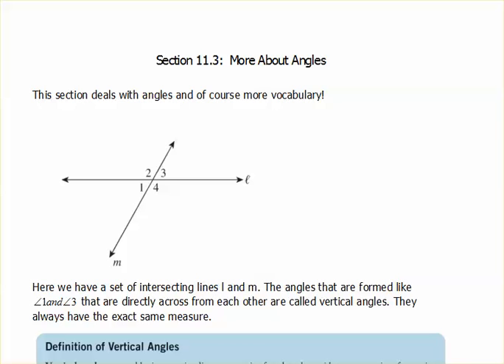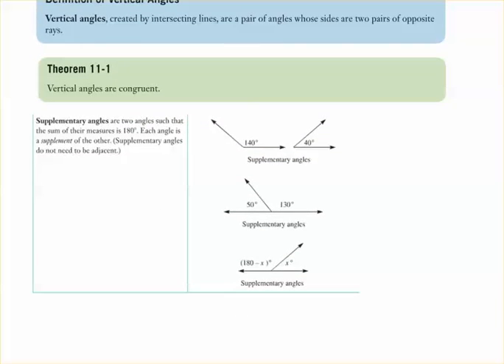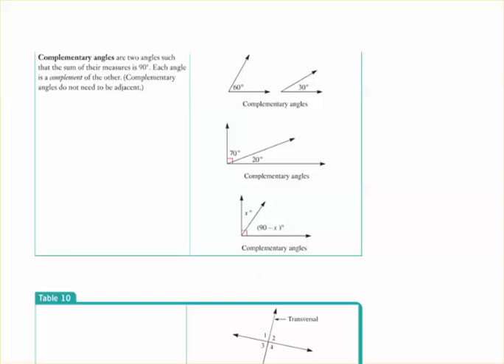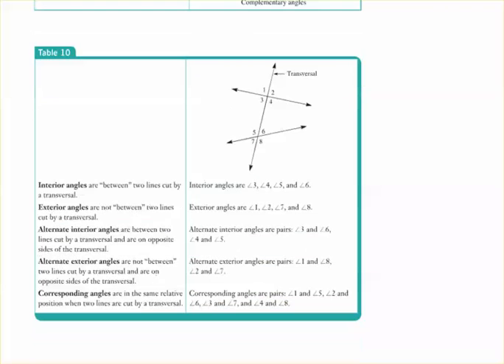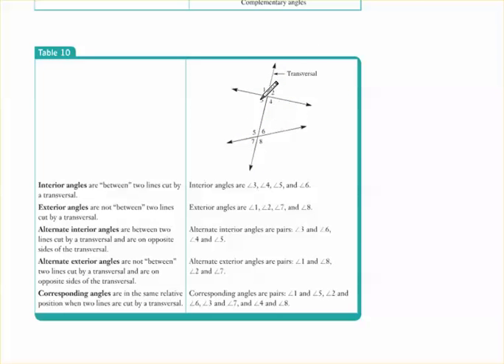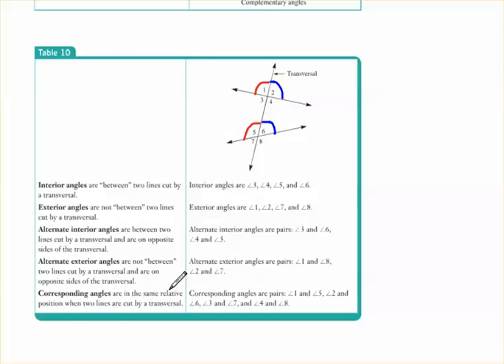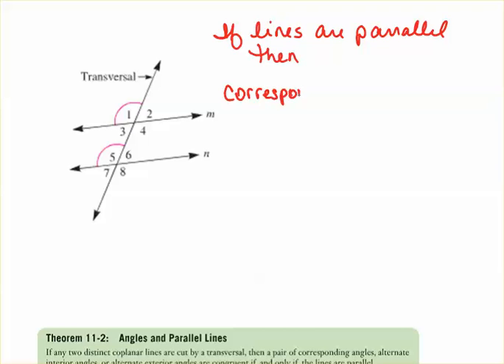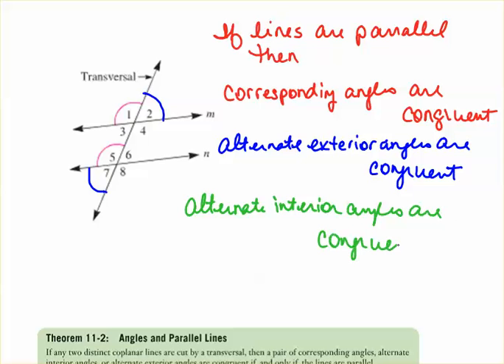11.3 Part 1